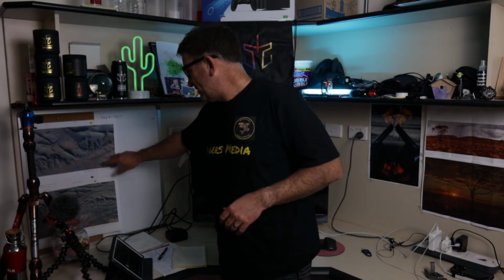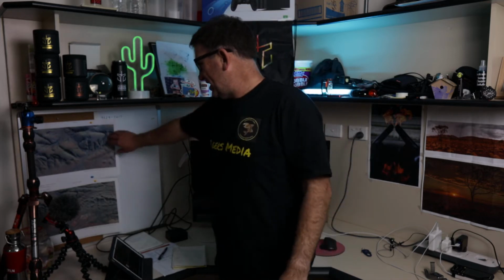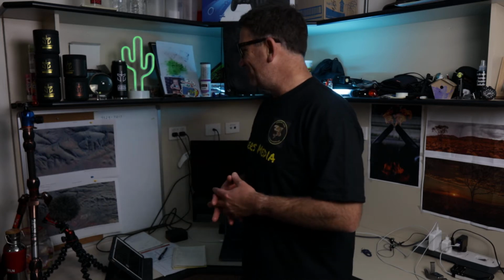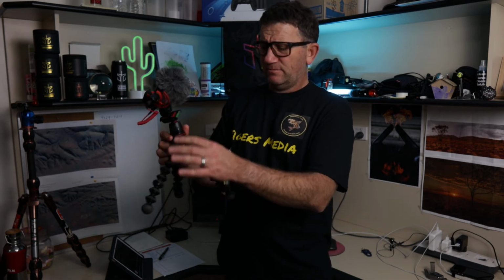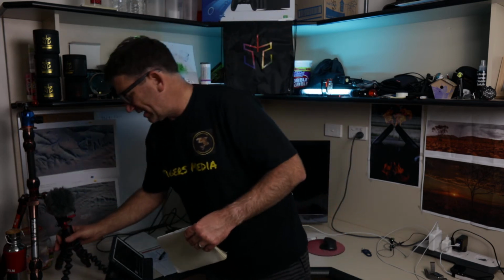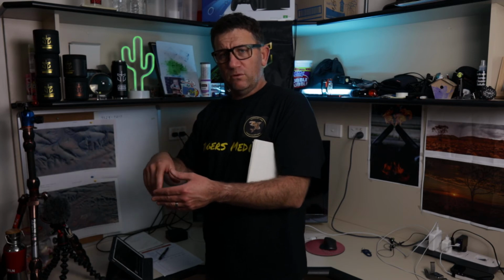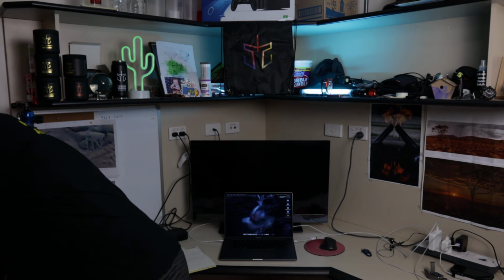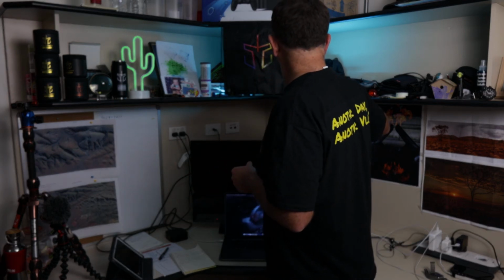Another day , another vlog! 298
Got a heap of photo editing done after posting the new video last night tuesday i mean.
New video will be a pearler  m canyon hike in the mountain range at work.
Toyota could be bringing the tundra to australia! And as the lc500 has been put on hold the twin turbo engine form that model might be shoe horned into the big truck to compete against the raptor and new hellcat  ram coming out this year !
Polar pro has had a big release of a minimalist tripod and capture clips for camera's ! Very well made gear  a couple of suspect actions that could easily be fixed in a series 2 but looks great and im sure will last a long time.
Xbox to announce the release of all the new xbox's coming out in august. They have also confirmed will be 3 models including the cheap 1/2 power one we talked about the other day.

10PERCENT-AVARKH
Need a sugar free hit to keep you editing all night try out this aussie company !
Legion Energy- Great tasing flavours, provide 3 separate ranges FOCUS , HYDRATE& REST !

I’ve got Merch available, plenty of options great for gifts !

Sigma 16mm F1.4lens
S/Takumar 50mm 1.4
Anamorphic for mobile
Canon M50
Go Pro Hero 7
Rode micro
Rode wireless go
Sd cards
My passport 4tb h/d
Macbook pro retina 13
3lt albert tripod
lume cube lights
Neewer pro bag
peak w/p cover